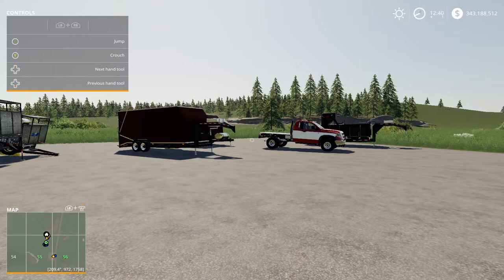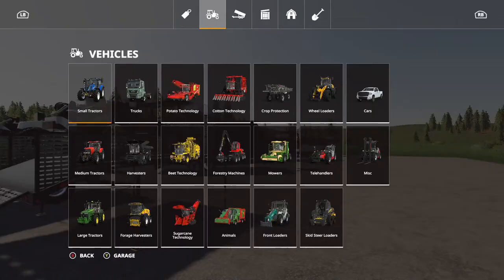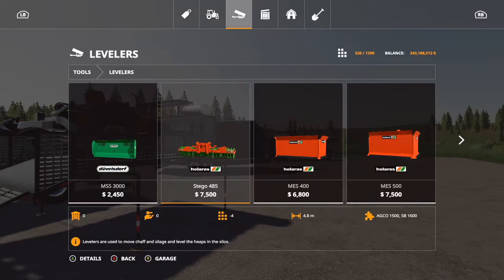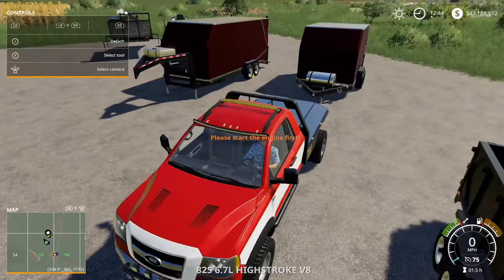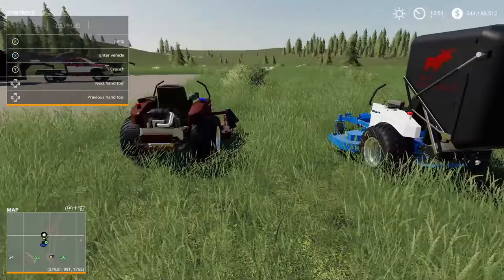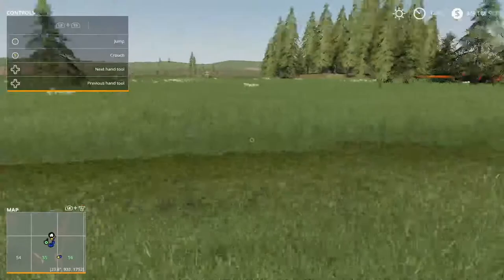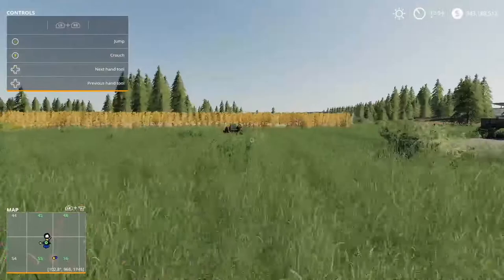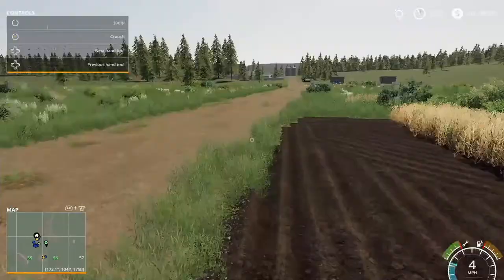Mod Review | Farming Simulator 19 | Jack Moose Mow-IT | XBOX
My review on the Jack Moose Mow-IT Packs

Jack Moose Mow-IT
- Jack Moose introduces the newest and versatile Zero Turn mower Mow-IT
- Custom selection of colors plus the default ones
- 3 different variations:
- Mow-IT: Classic zero turn Mower
- Bag-IT: Zero turn mower with a side blower and an attachable bagger that collects the cut grass
- Mulch-IT: Zero turn mower that cuts the grass and leaves no trace behind
- Several options available for all 3 versions:
- Rollbar: adjustable with the joystick
- Light options (front lights, rollbar lights)
- Underglow options (none, red, blue, green, white)
- 5 wheels to choose
- Front loader
- Rear hitch
- 3 Additional implements; snowplow; leveler and bagger
- Price 7850 €
Game Farming Simulator 19
Manufacturer 82T
Category Mowers
Author pZonaKo, Dutch-Modding
Size 16.05 MB
Version 1.0.0.0
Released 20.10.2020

Jack Moose Mow-IT Trailers
- Set of trailers dedicated to the lawncare business
- 2 different trailers

- Trailer A; long trailer; capacity for 2 mowers
- Multiple options available
- Flat deck
- Tip-side box with rear loading; collect the cut grass with the Bag-IT and unload it from the top of the trailer
- Optional gas tank _in-field refilling)
- Enclosed option with multiple decals
- Rear Worklights
- Custom color selection among the standard ones
- 3 different wheels configurations
- Price 4500 €

- Trailer B; short trailer; capacity for 1 mower
- Multiple options available
- Flat deck
- Rear Worklights
- 3 different wheels configurations
- Front attacher raise configuration
- Price 2800 €

- Trailer D; long tipper trailer; capacity for 2 mowers
- Multiple options available
- Flat deck
- Rear Worklights
- 3 different wheels configurations
- Price 6500 €